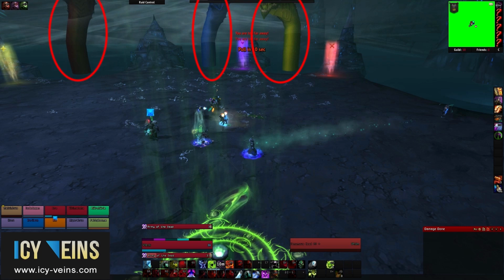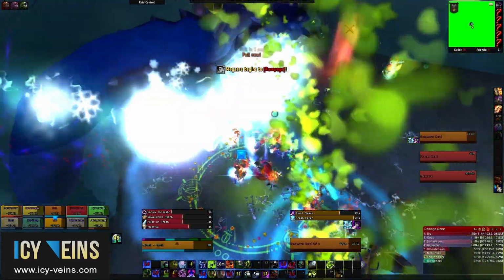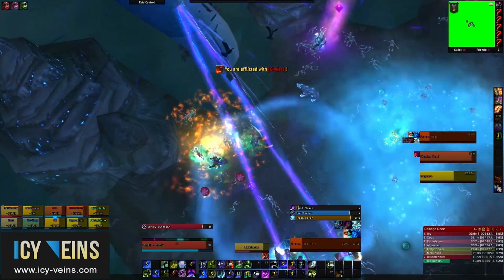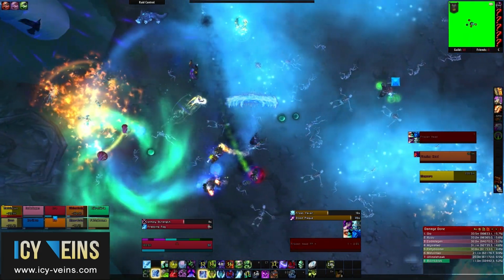Megaera - 5.2 PTR Preview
Here is a look at the 5th boss in the Throne of Thunder raid: Megaera. This is a pretty complicated, and a very intense encounter.

Frost DK addons: ElvUI, Recount.
Resto Druid addons: Grid, Shadowed Unit Frames, Mik's Scrolling Battle Text, Recount, Ora3, Satrina Buff Frames.